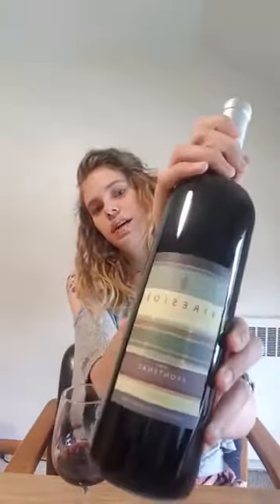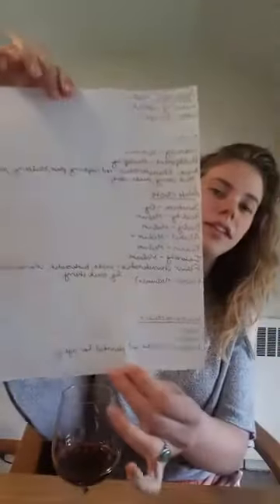How to Taste Wine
Today we're learning the proper way to taste wine. Grab a glass and taste with us!